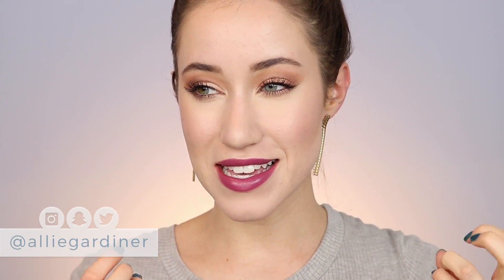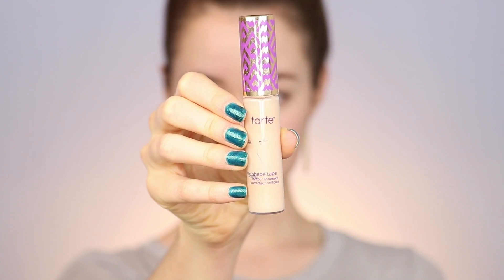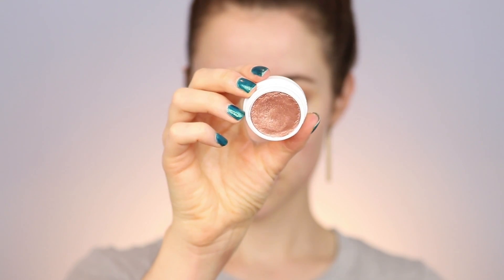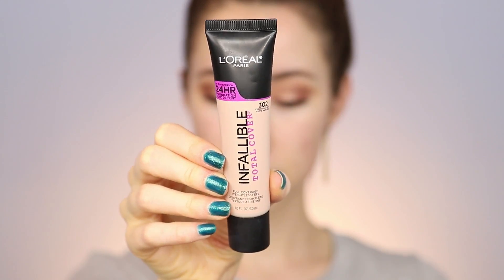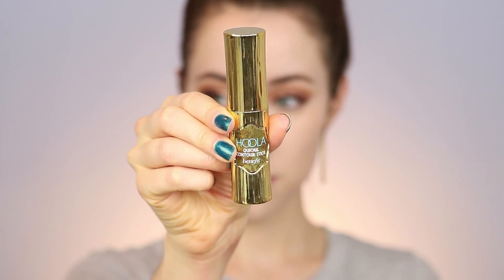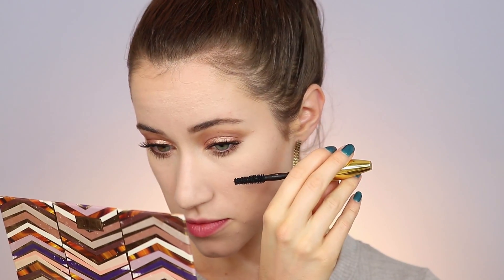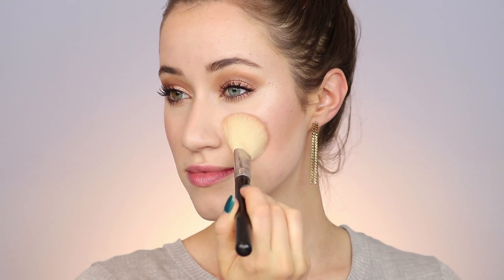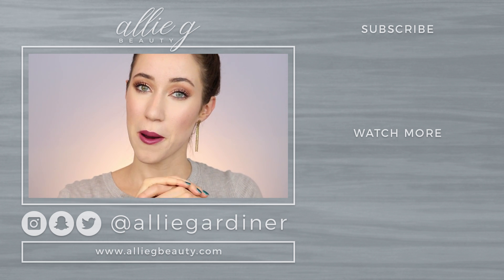SIMPLE SUMMER GOLDEN MAKEUP TUTORIAL | ALLIE G BEAUTY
Hey guys! I wanted to make a makeup look that would be super easy and perfect for Summer nights! I love the combo of the glittery eyes and purple lip :)  I hope you all like this tutorial! XOXO

PRODUCTS MENTIONED:

L’oreal Visible Lift Radiance Booster Primer

Tarte Shape Tape Concealer

Tarte Clay Play Face Shaping Palette

Maybelline Colossal Big Shot Mascara

L’Oreal Infallible Total Cover Foundation

Benefit Hoola Quickie Contour stick

Cover FX Custom Enhancer Drops in Moonlight

Physicians Formula Butter Blush in Plum Rose